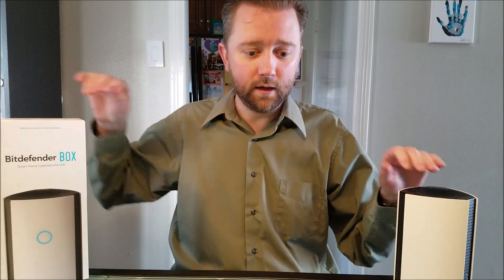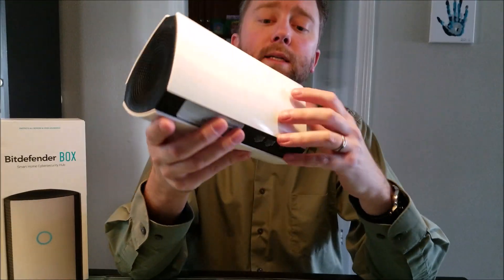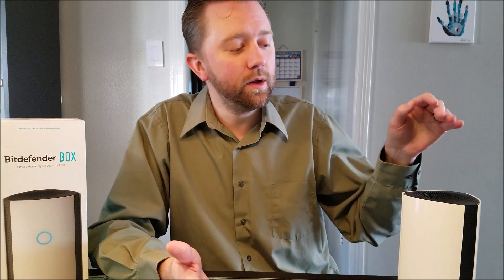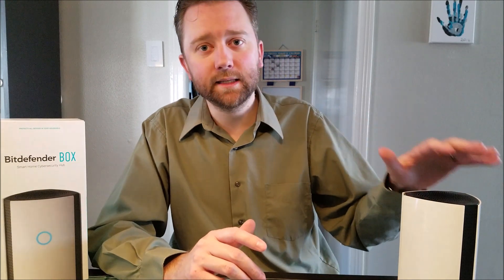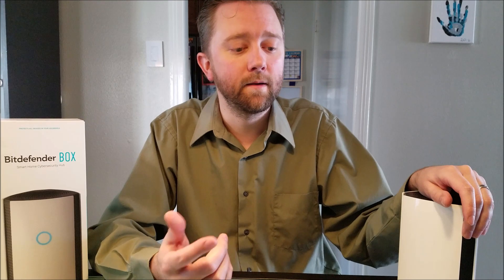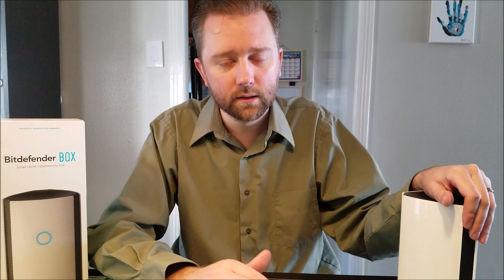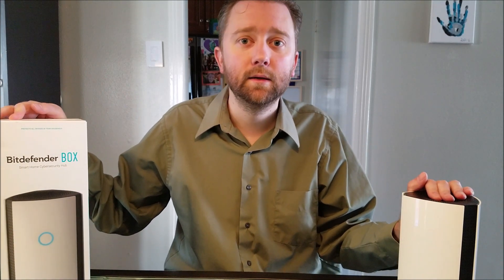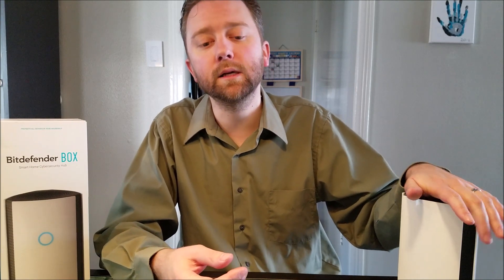HOW TO PROTECT YOUR WHOLE HOME - Bitdefender Box 2 Home Cybersecurity Hub Review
Bitdefender BOX 2 - Next Generation Smart Home Cyber Security Hub - Plug into your router.  This is the updated BOX version 2.  Protect your home with full coverage security of all devices and HUGE improvements over version 1.  Check out the full video for my thoughts and be sure to comment on the video.  See the link below to visit the Amazon product page.

☛ Product featured in this video

Specs:
- 1 year subscription w/ total security software for when you leave your network.
- Dual Core Cortex A9@ 1.2 Ghz
- 1 GB of DDR3 Memory
- 4 GB internal Storage
- Concurrent Dual band wireless 2.4 Ghz & 5Ghz
- Mu-MIMO 3x3 Antena Configuration
- IEEE 802.11a/b/g/n/ac Wave-2 @ AC1900
- 1 x LAN port & 1 x WAN port

📸 EQUIPMENT I USE:
Samsung Galaxy S25 Ultra
DJI Mic Mini System
DJI Action 5 Pro
ZHIYUN Smooth 5S AI Gimbal
Canon EOS 6D Mark II
GEEKOTO Tripod
HP OMEN Laptop